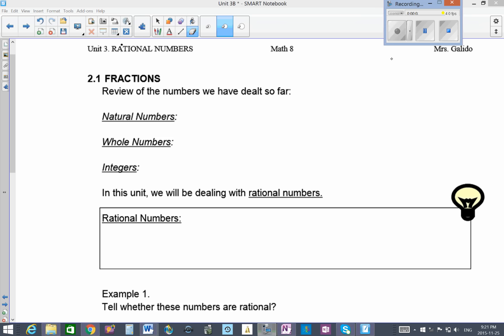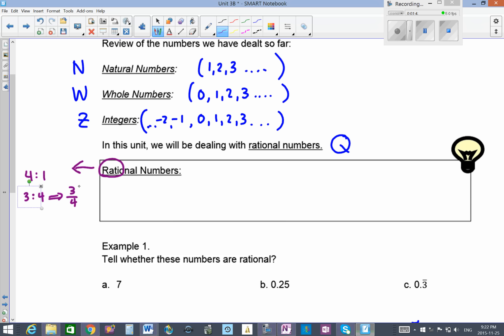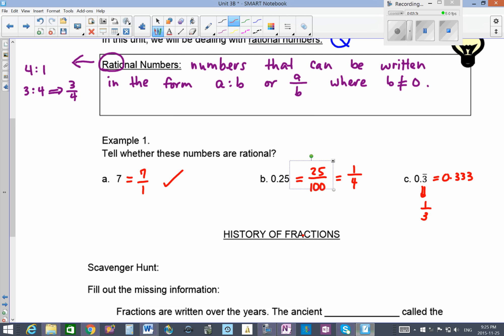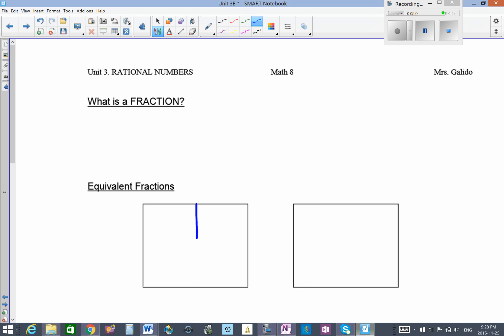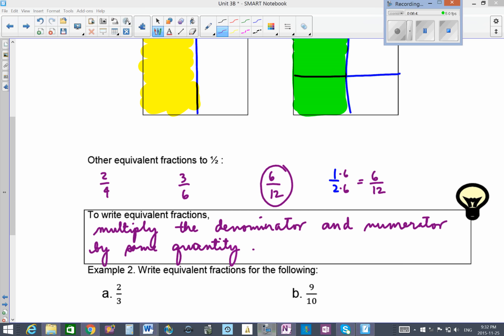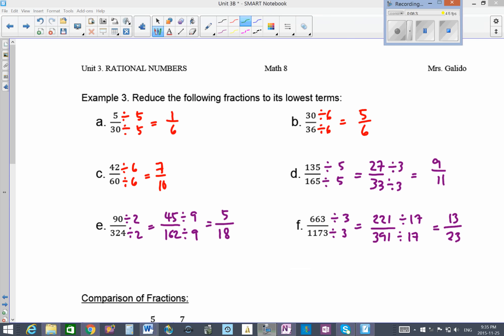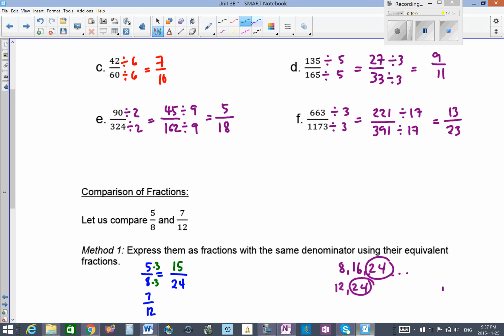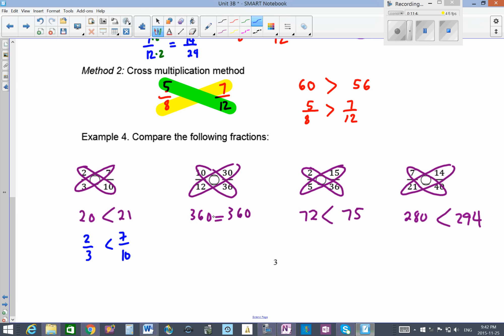Fractions part 1